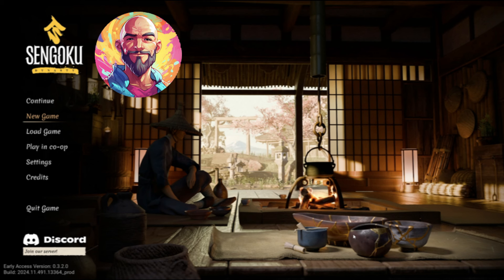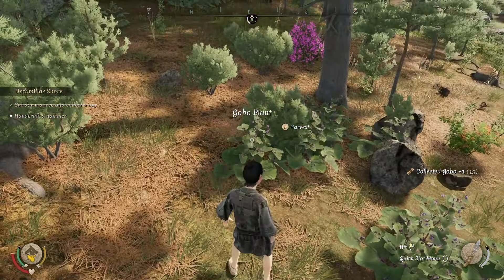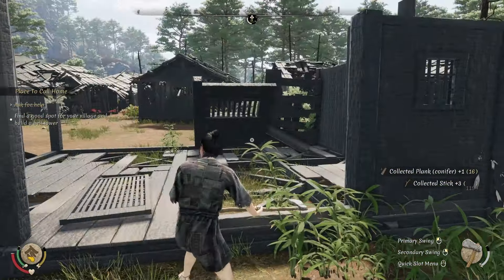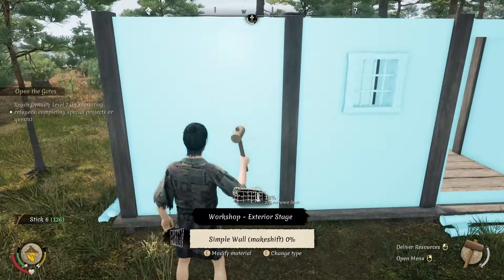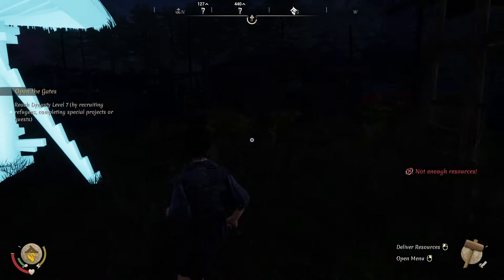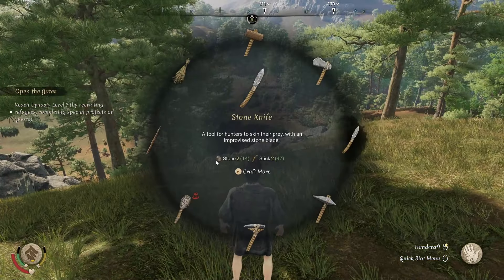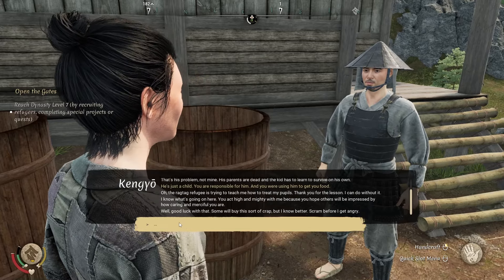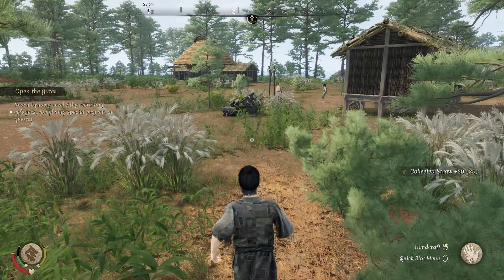Sengoku Dynasty Let's Play | Fenix Reborn - Episode 1: A New Beginning and Update News!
Here it is, the new update and some HUGE changes! Time to start fresh and look at how the game flow goes with the changes. In this series I will bring you through the update, play along side you, and help give ideas and tips as we go!

It’s nice to start fresh and see how they have changed things. From the start we will do a similar play as last time: rebuild Sosogi. The reason is that we have quick access to the early quests to level up fast! I make some mistakes you don’t have to make, learning is fun! 🤣

Chapters:
0:00 Welcome, game settings and update news
3:52 It begins, again
16:45 Simple structures
25:52 Quests begin!
34:00 Woodcutter’s Hut
44:15 Shrine and more quests
54:00 Wood storage and wrap up